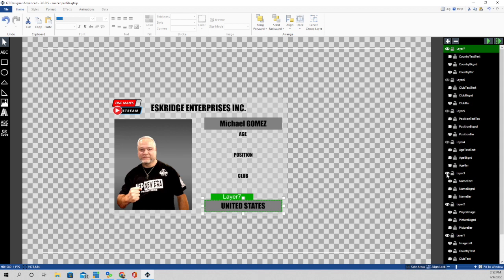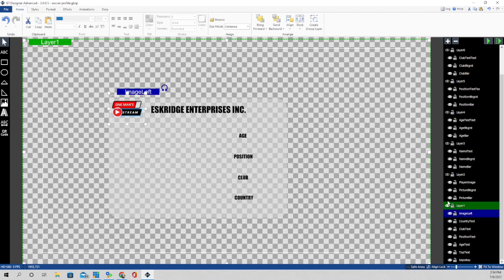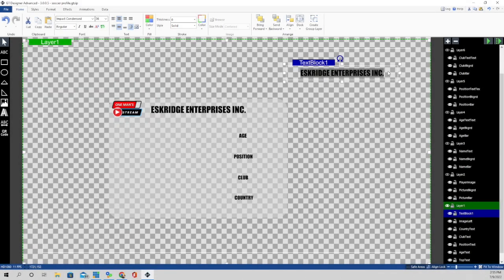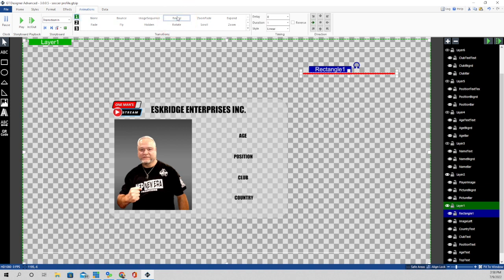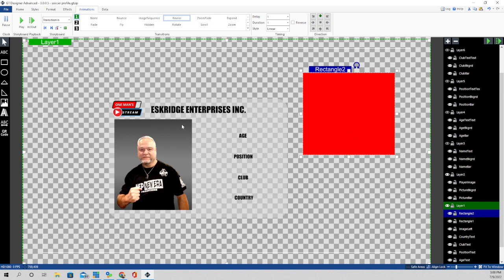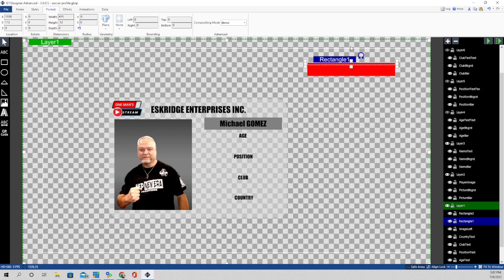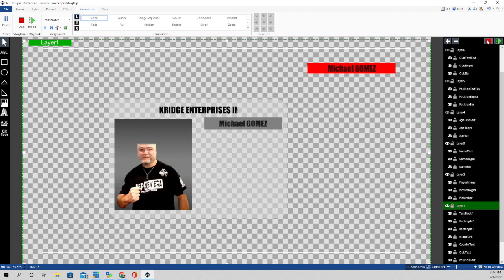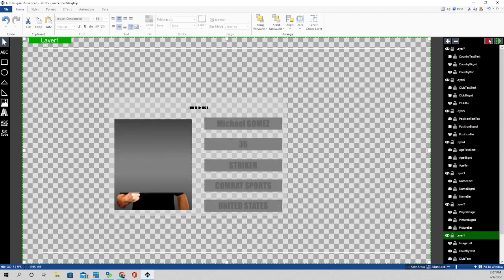ANIMATED Soccer Player Graphic Created In GT Title Designer | One Man's Stream Episode 29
In today's One Man's Stream Tutorial we create an animated Soccer Player Profile Graphic.  The graphic is created in GT Title Designer.  Each step in the process is explained including how to animate.  In next weeks tutorial we will import data into the graphic via Google Sheets and use the power of vMix UTC to sort through the graphic data.